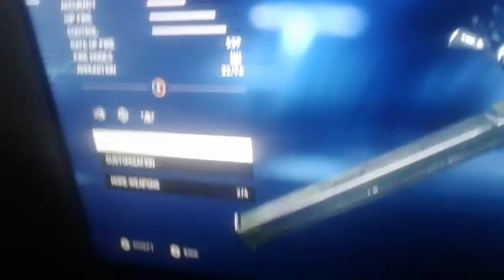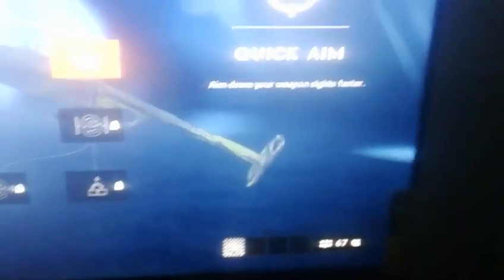Battlefield V BEST STEN CLASS SETUP - Xbox One X/S Gameplay - BF5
Battlefield V BEST STEN CLASS SETUP - Xbox One X/S Gameplay

In the video i will be play battlefield 5 on xbox one and showing the best sten class setup on battlefield 5. The sten one of the best smg in Battlefield 5 for beginners and this attachments will make the gun more controllable or usable. This is a xbox one s gameplay but its on the regular xbox one and the x as well hope you guys enjoy drop a like and subscribe if your new for more BATTLEFIELD 5 GAMEPLAY!!!
In this video you will be watching battlefield 5 beta gameplay on xbox one s but its also on xbox one and the x. Hope you guys enjoy bf5 if want to see more battlefield v then subscribe and like for more if your new. Battlefield V Beta Gameplay - ( XBOX ONE S/X ). BF5. 2018!

This is only if I'm right access open now until September 4 yes I pre